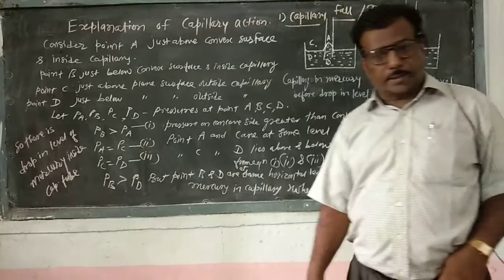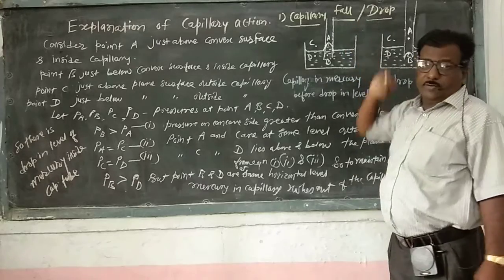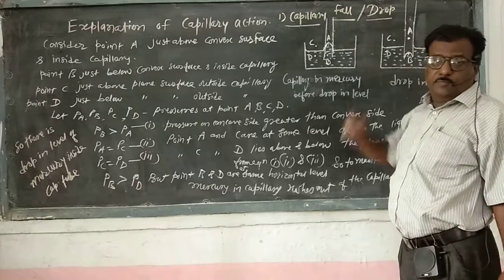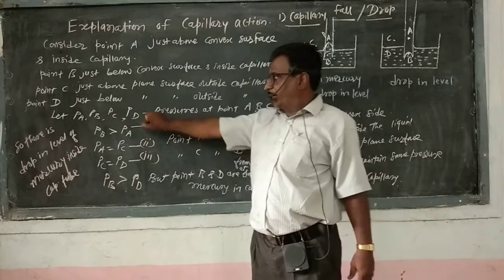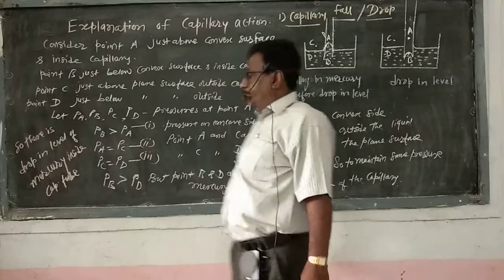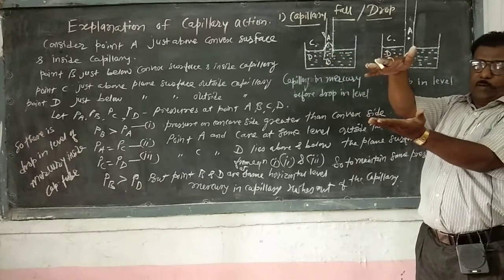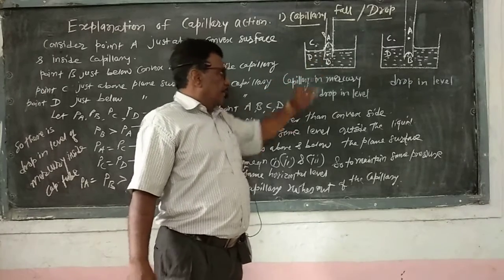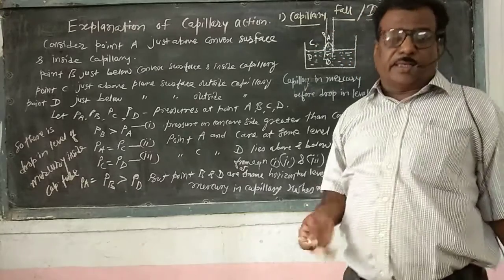Prof :- Manoj Kamble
12 th Physics
Chapter 2)
Explanation of capillary action
a) Capillary fall